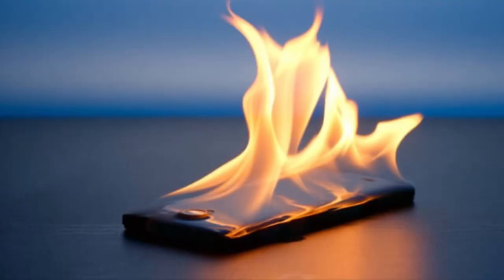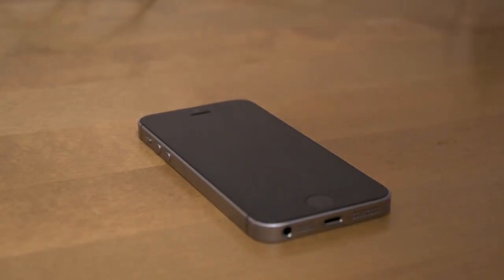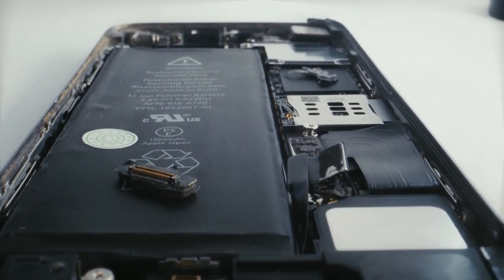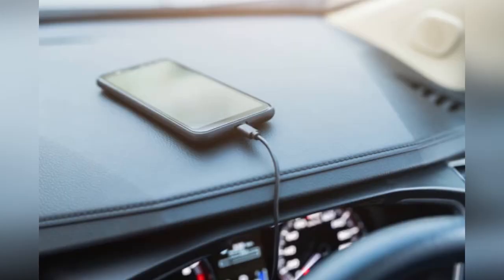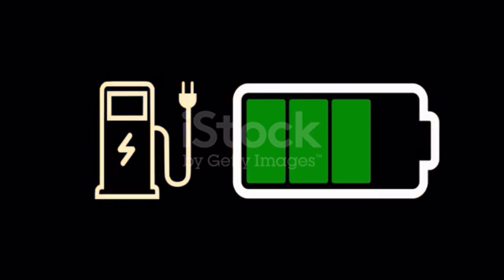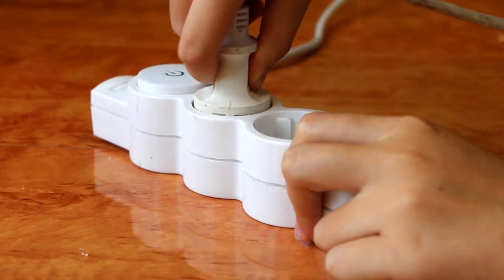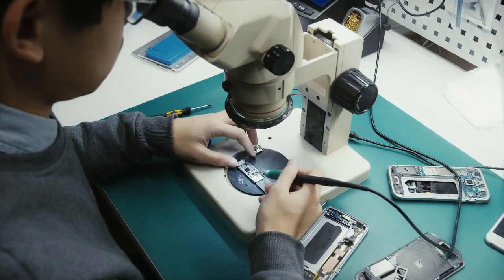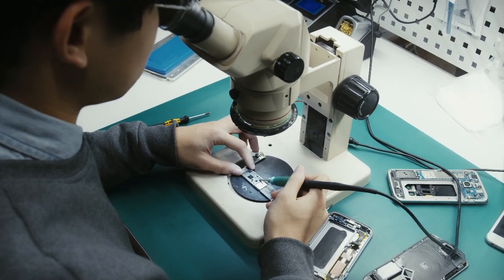10 reasons why your smartphone may catch fire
In this video we are giving you information on how to prevent your phone from catching fire or exploding